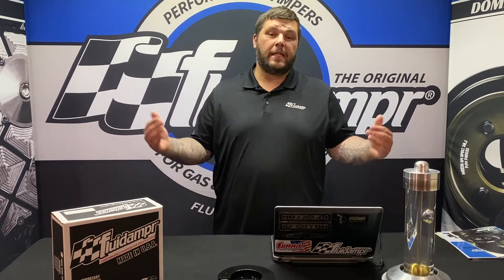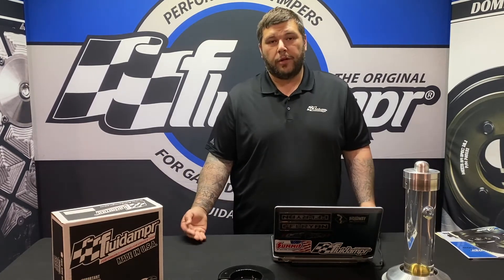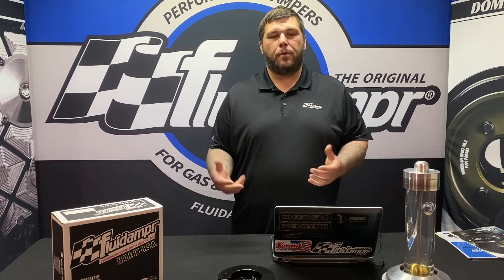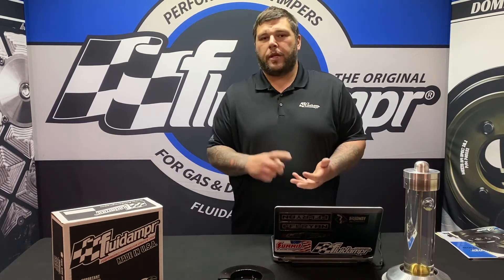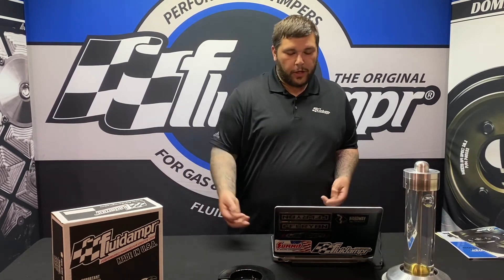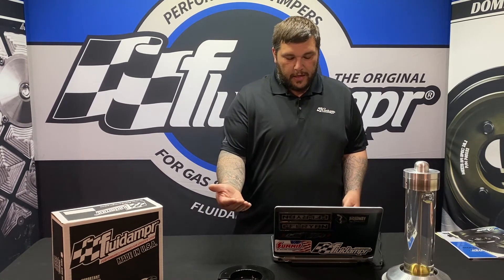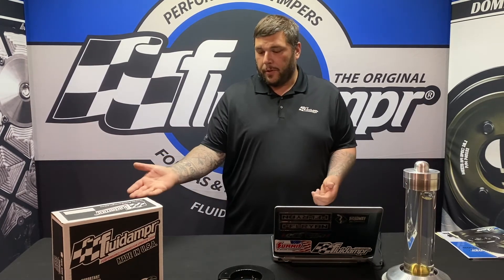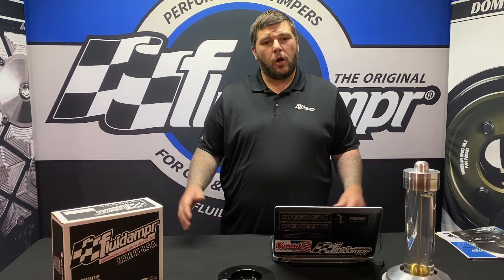Fluidampr Tech Talks (#8) - Why Are Fluidampr Performance Diesel Dampers So Popular?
The overwhelming majority of professional diesel competitors in the Ultimate Callout Challenge run Fluidampr.  Why?

In this episode of Tech Talks, Fluidampr Service Tech, Nick Orefice talks about the rise of Fluidampr Performance Diesel dampers, plus the benefits for high power diesel builds.

Do you have a question about Fluidampr?  Would you like to see it explained in an upcoming video?